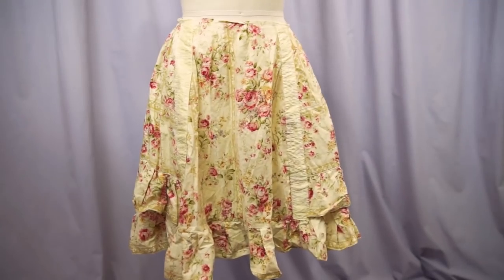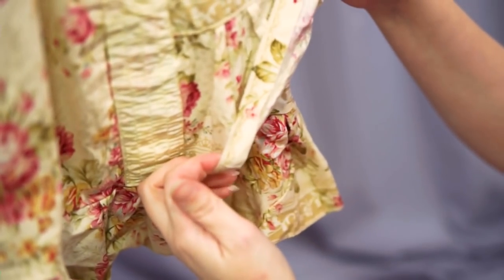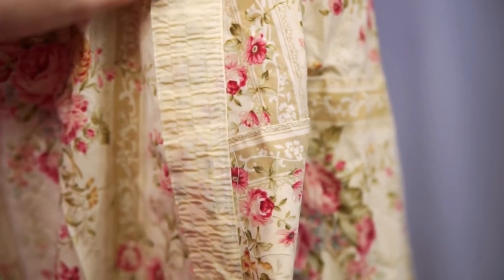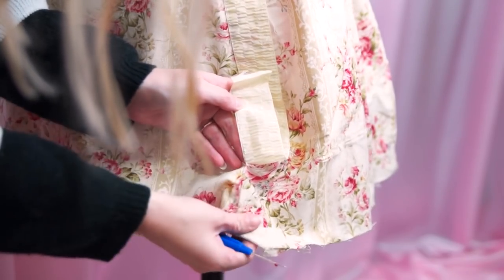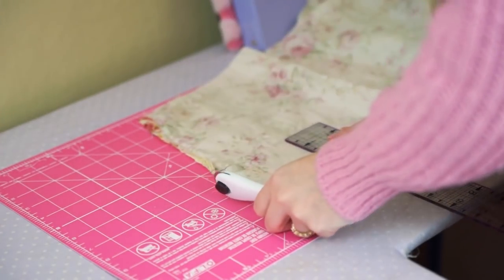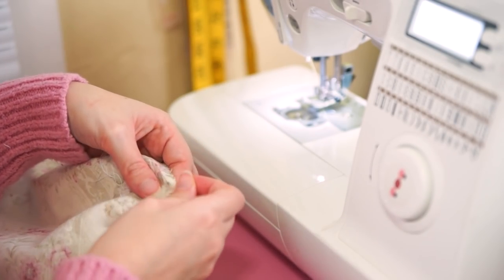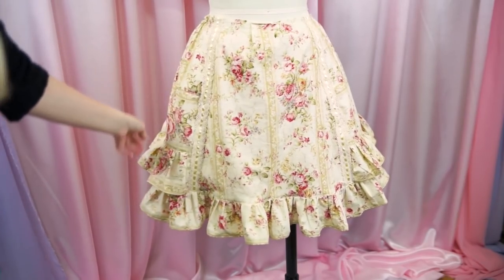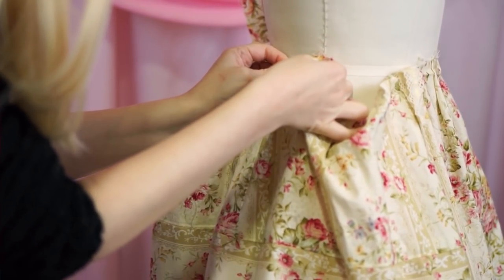🌸🎀 Restoring a Skirt from the English GLBs 🎀🌸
Giving a minor glow up to a skirt originally made by manga artist M. Alice Legrow for volume 5 of the English-language Gothic and Lolita Bible. The GLBs were a huge part of the reason I got into jfashion so I was crazy excited to get my hands on this skirt. It was clearly never made to actually be worn though, and in it's original condition it wasn't suitable for regular wear. Since I want this to be a normal piece of my wardrobe it needs to be taken apart partially and reassembled - so today we'll have another episode of garment rehab.
🧸🎀 Music 🎀🧸

Intro: Meet Cute by Peter Sandberg
Main: Smoking Lounge by Trio Leo